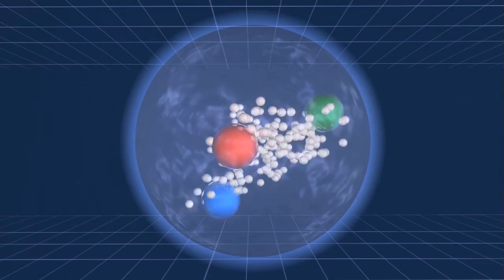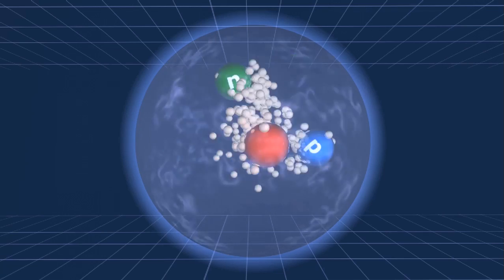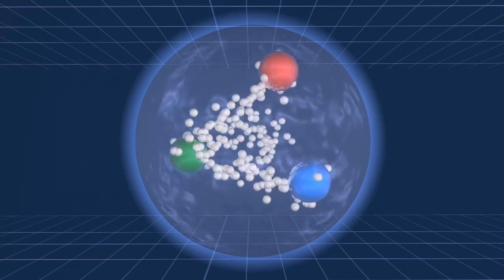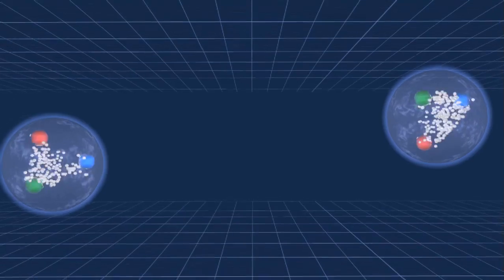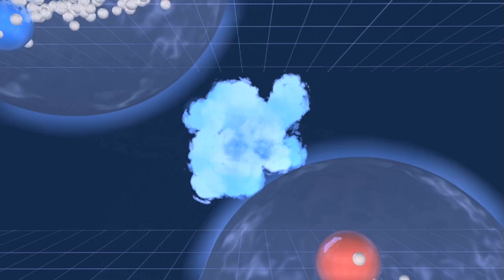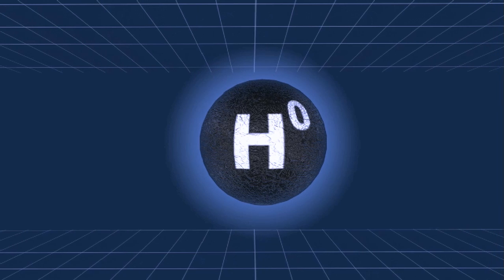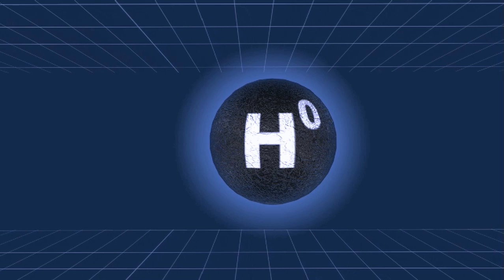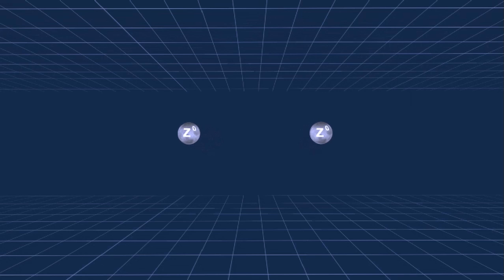ATLAS Higgs ZZ animation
Animation of a Higgs boson being produced by a proton-proton collision in the Large Hadron Collider and then decaying to two Z bosons detected in the ATLAS detector.